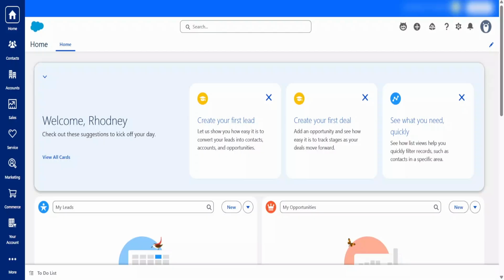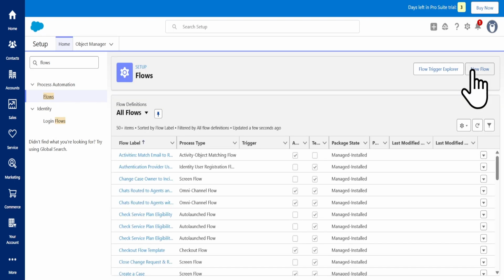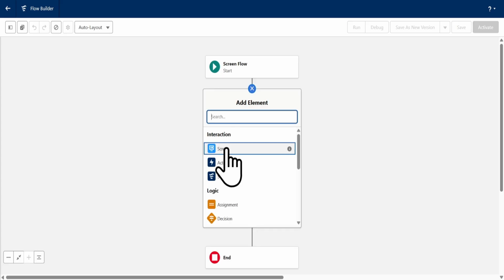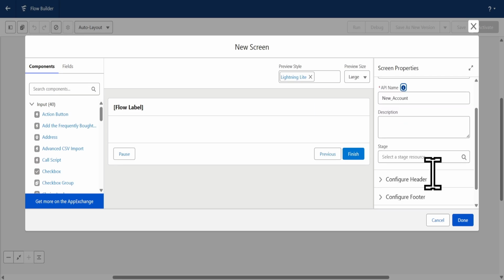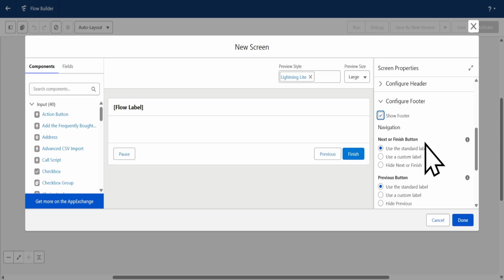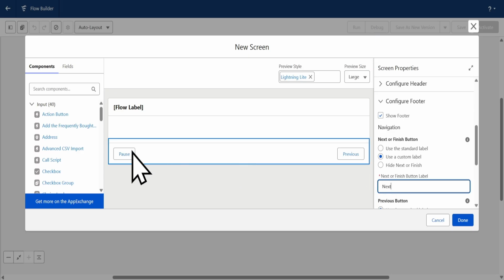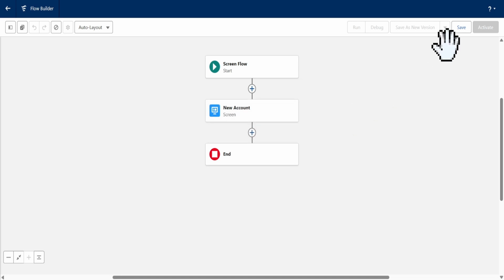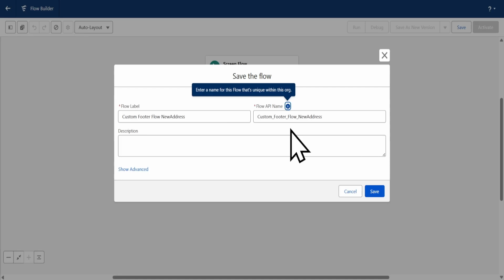How to Create Custom Footer Buttons in Salesforce Screen Flow (Beginner Tutorial)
Learn how to customize footer buttons in Salesforce Screen Flow so your navigation labels match your exact process.

This quick tutorial shows you how to build a simple screen flow and replace default buttons like Next and Previous with clearer options such as Continue or Submit.

Ideal for Salesforce admins and builders who want more intuitive user experiences in their flows.

Key Takeaways:
• Create a Screen Flow and add a Screen element in Flow Builder
• Use Configure Footer to enable custom button labels
• Rename navigation buttons to match your business process (e.g., Continue, Submit, Back)
• Add input components with clear API names for easy referencing later

Improve user adoption and clarity in your Salesforce automations today!
💬 Comment: What custom button labels do you use most in your Screen Flows?